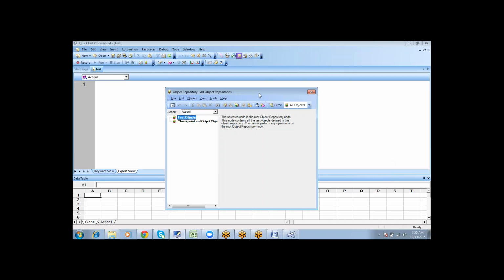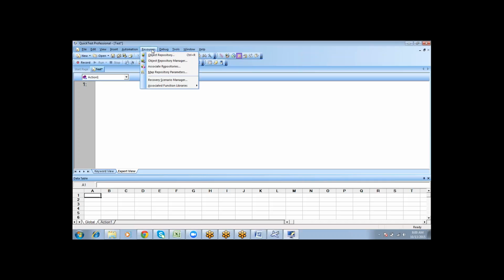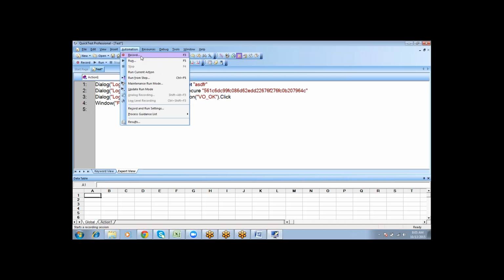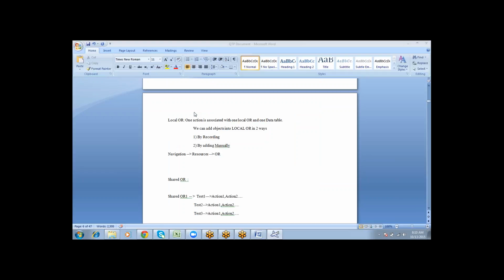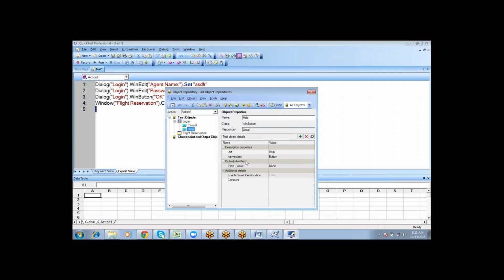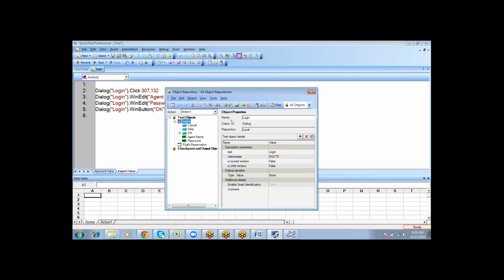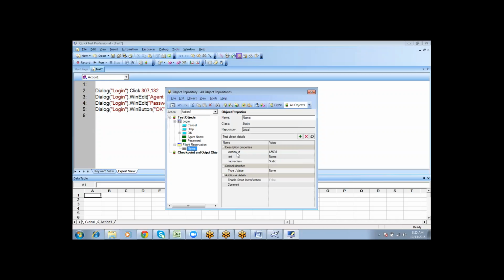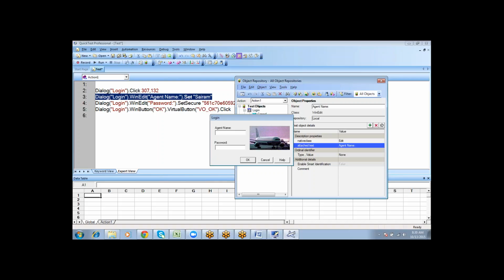OR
QTP - Object Repository